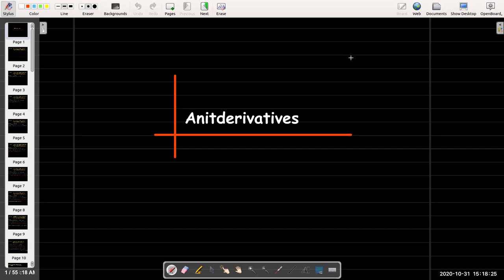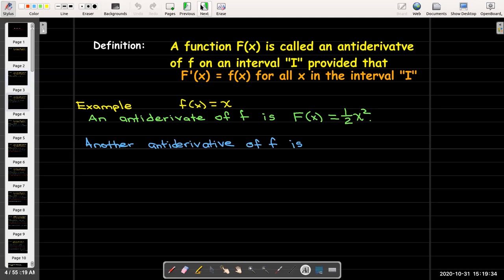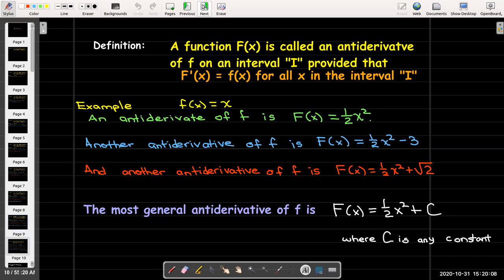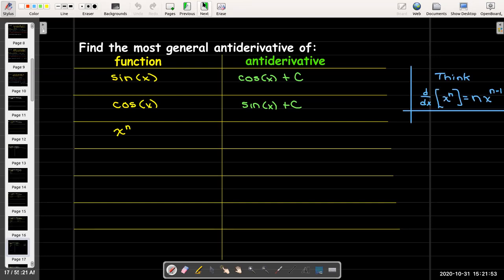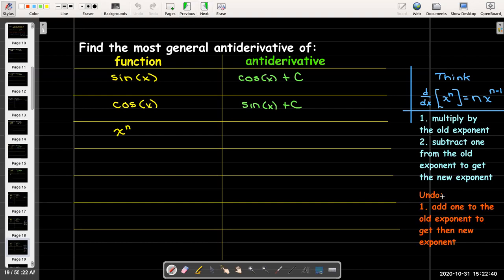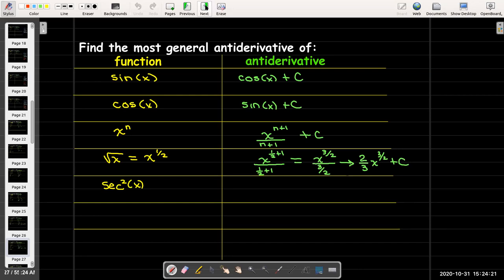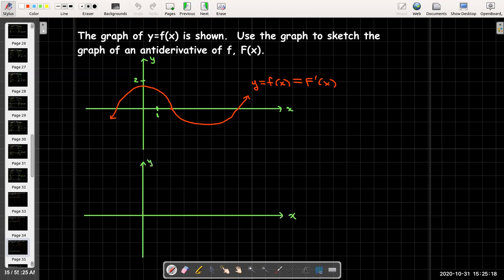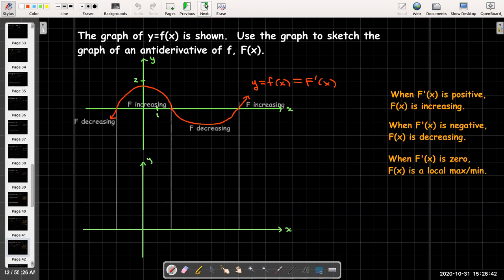Antiderivatives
This video introduces the notion of "an antiderivative", and gives several examples, including the power rule for antiderivatives and a graphical example.